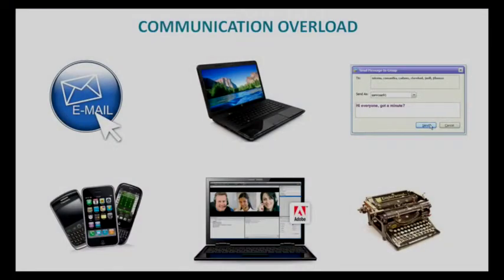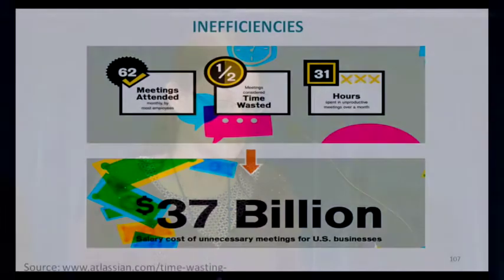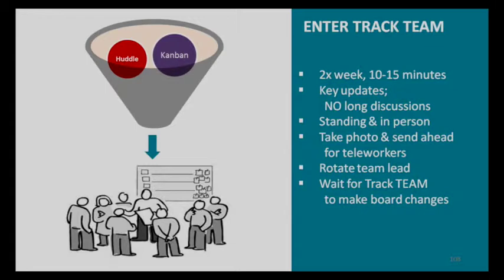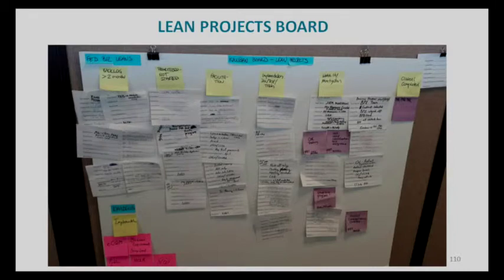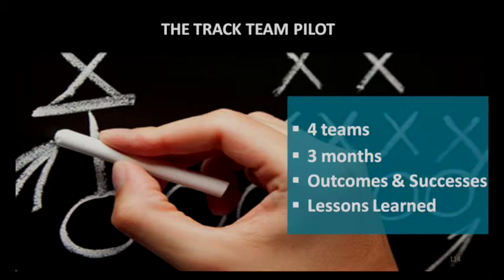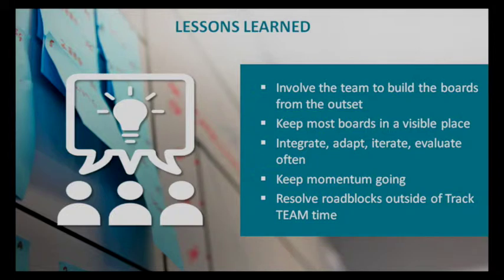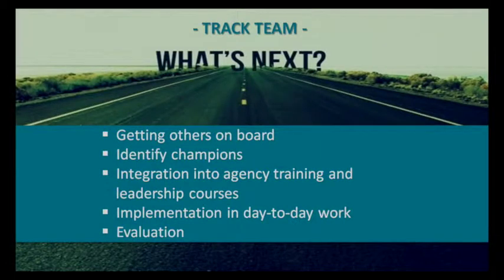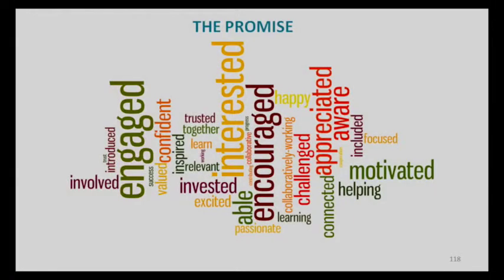HRSA Track Team: HHS Ignite Demo Day (04/23/2015)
On Thursday April 23rd, the HHS IDEA Lab hosted a series of presentations and conversations on innovation and how different approaches can be used to explore and test bold new ideas for improving the way we work at HHS.

Through rapid-fire Shark Tank-style presentations, the HHS teams selected into our HHS Ignite Winter 2015 Accelerator shared their stories of how they’ve been exploring some of their Agencies’ most vexing problems.

This is one of those teams.